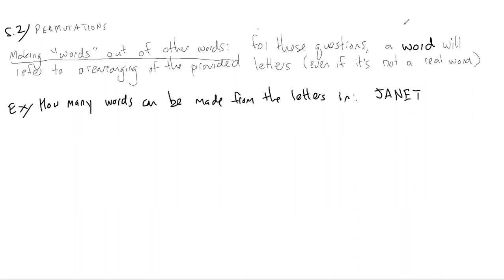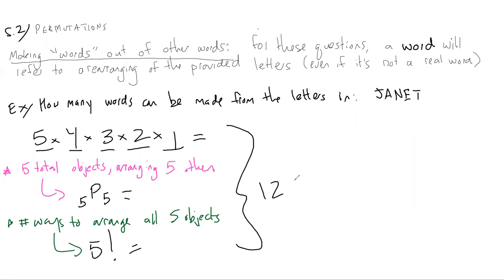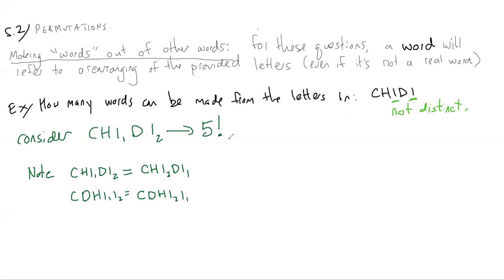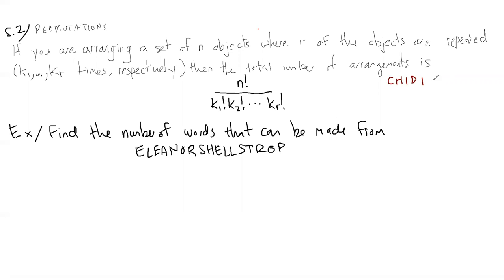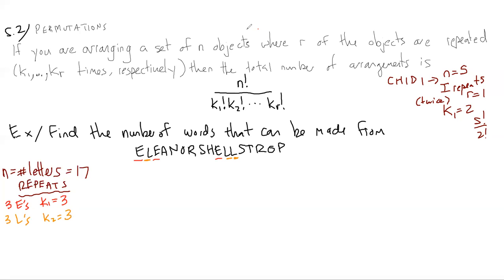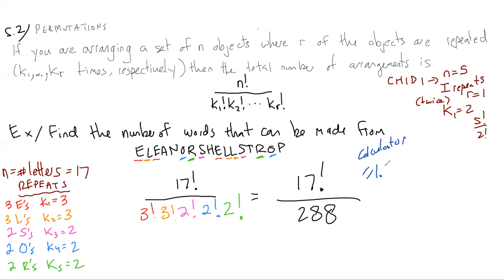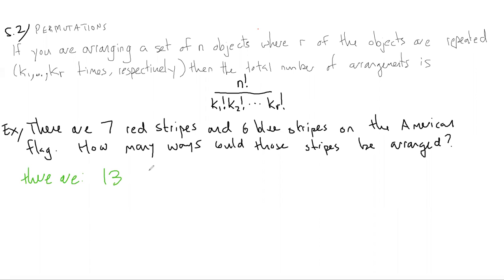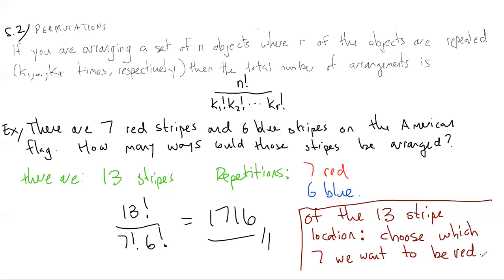PreCalc 5.2 Counting Arrangements with Repetition